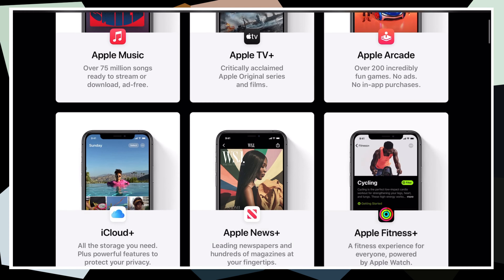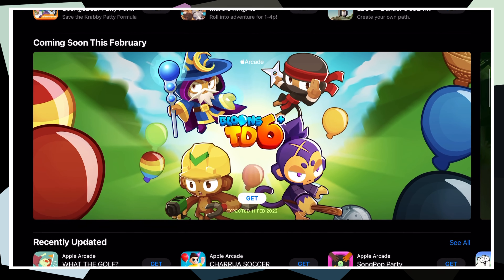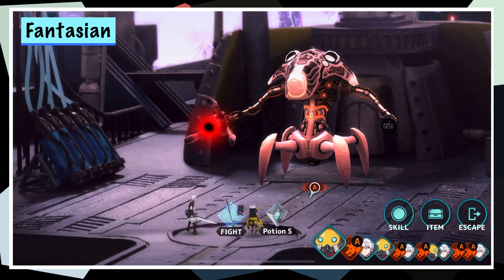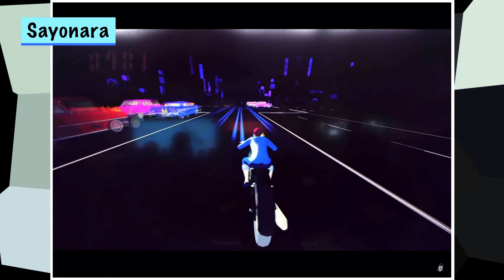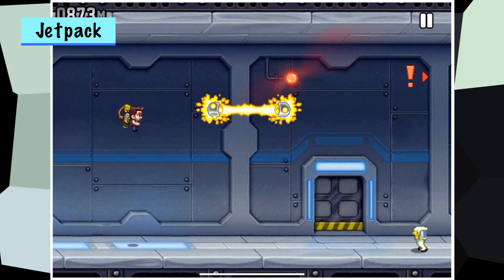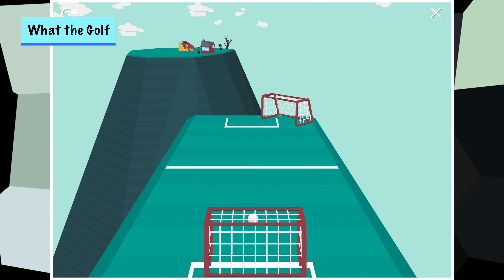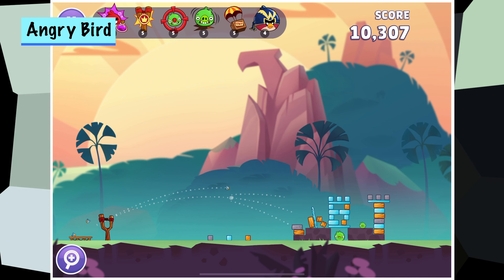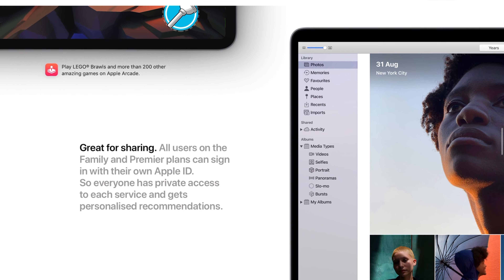Apple One Ep 2: Is Apple Arcade Worth It? | Review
Welcome to the second episode of my Apple One series, where I share my experience in using this bundle of services which include all Apple currently providing services from iCloud+ to Apple Arcade.

"WH" logo, original content is owned by Weng Han and may not be used without permission of the creator.